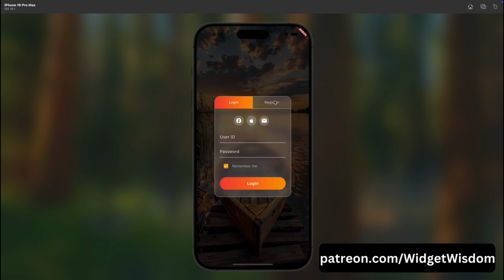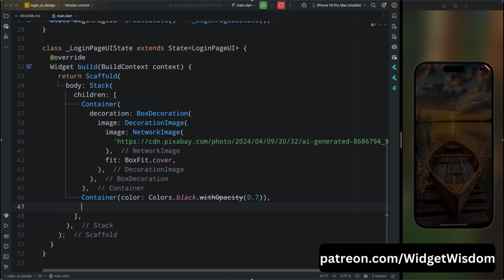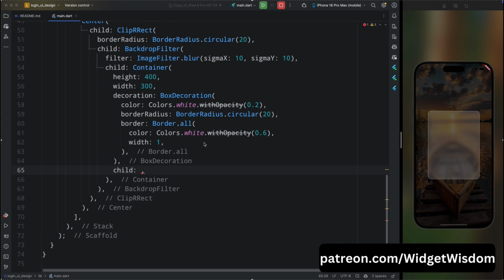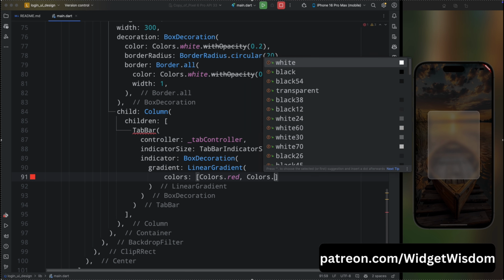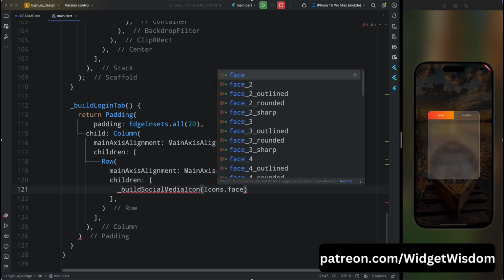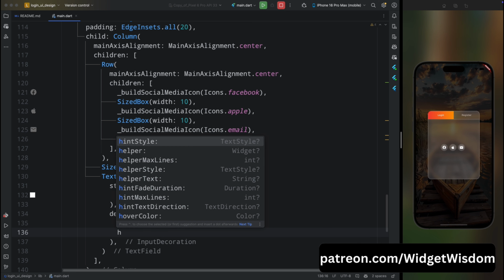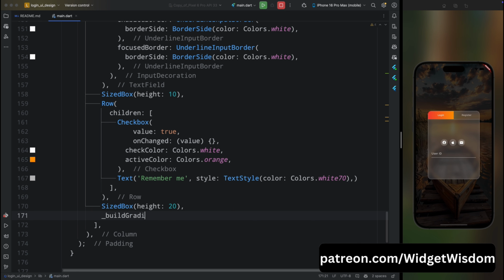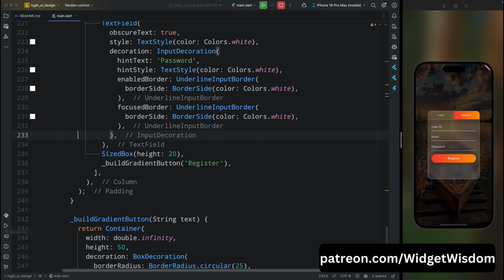Flutter Modern Login UI Design